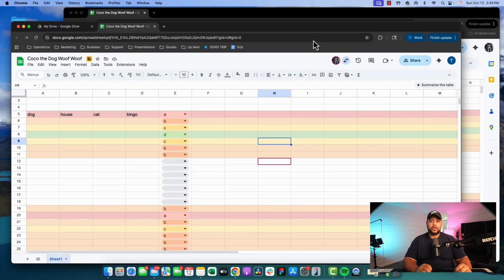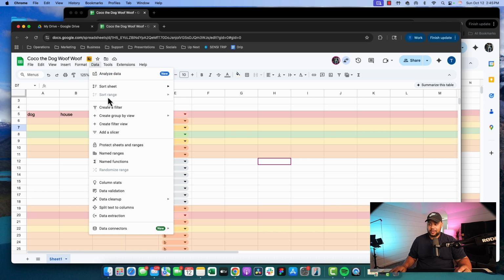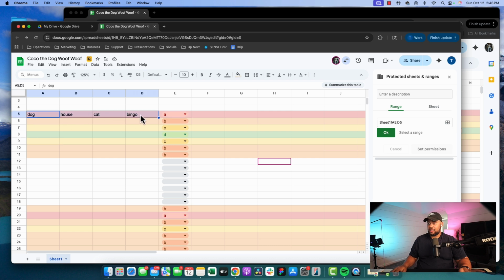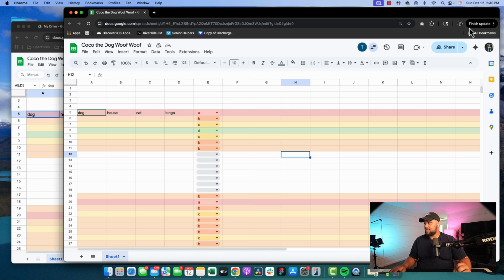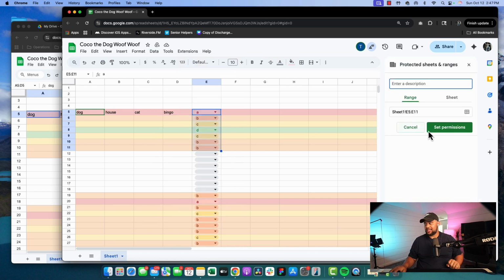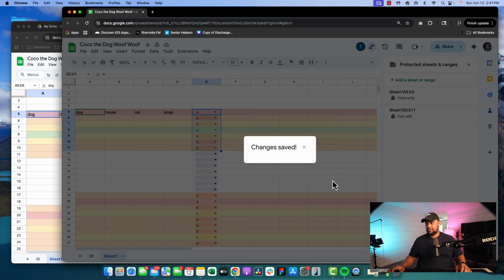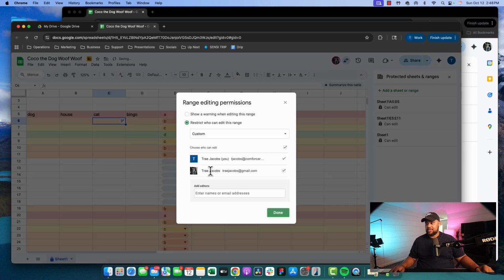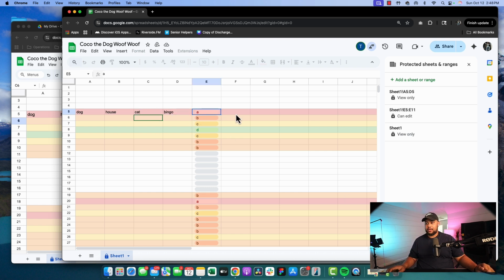How to Protect a Sheet in Google Sheets Lock Cells or Whole Sheets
Need to stop others from editing your data? Here’s how to protect a sheet or lock specific cells in Google Sheets. I’ll show you how to set editing permissions and keep your formulas or data safe from accidental changes. Works on desktop and mobile